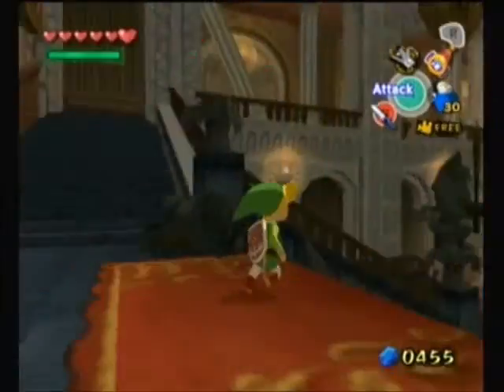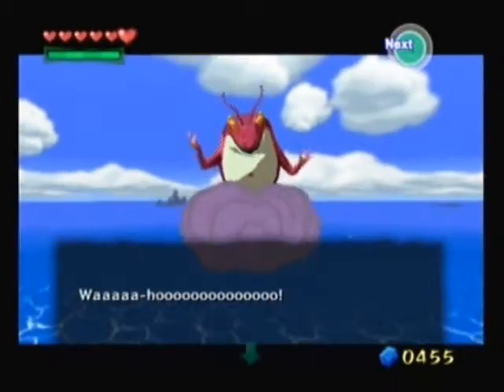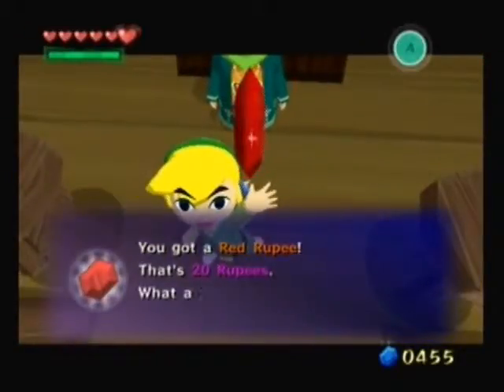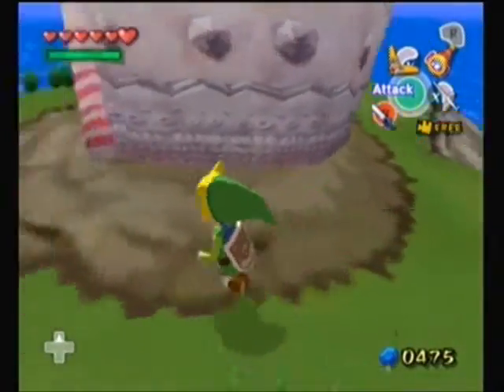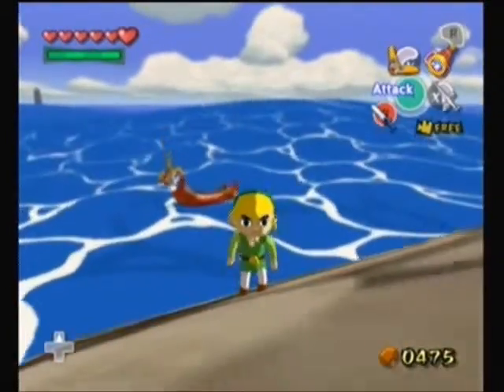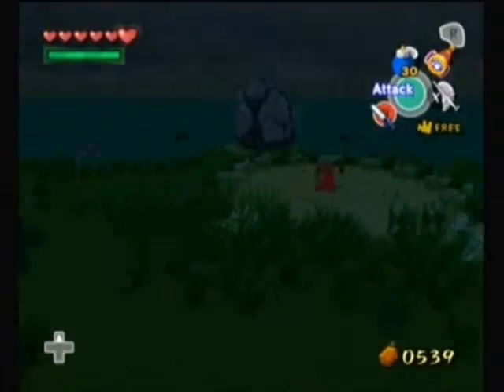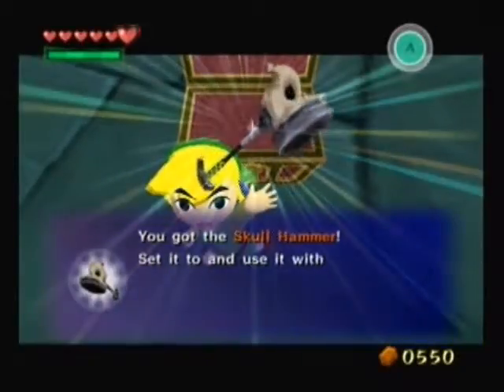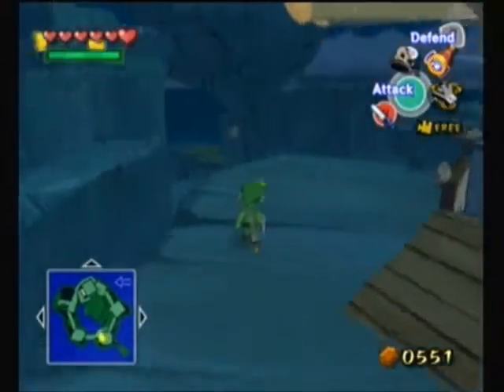The Legend of Zelda: The Wind Waker Playthrough Part 16